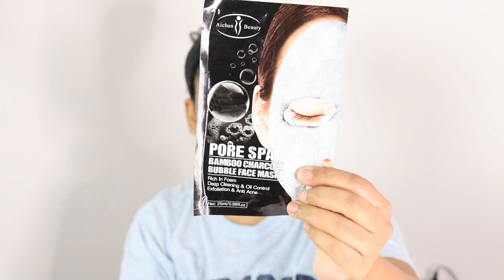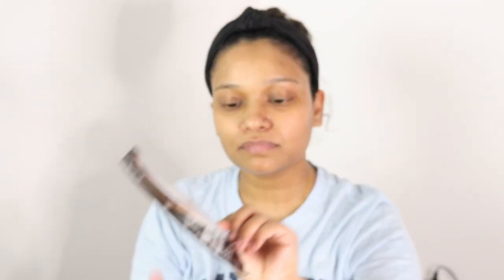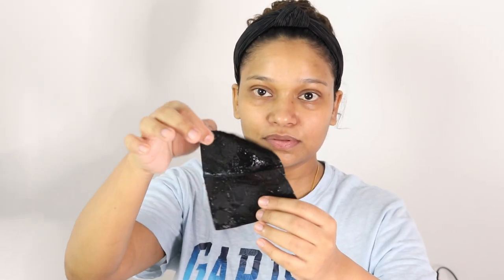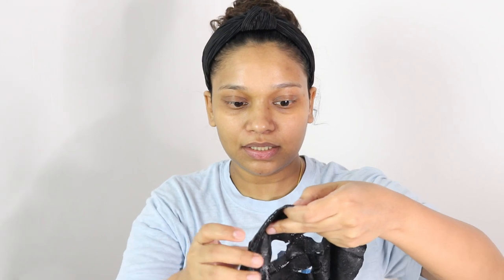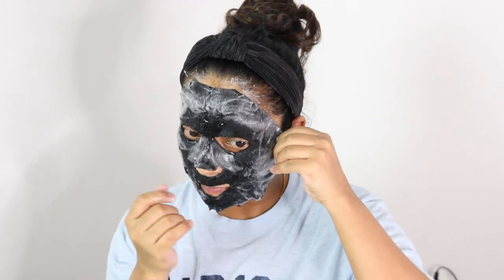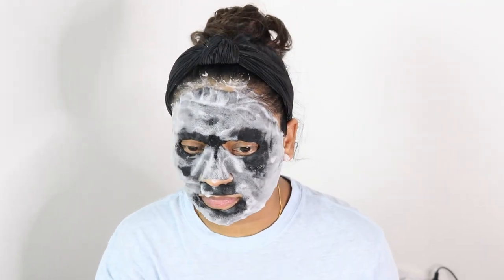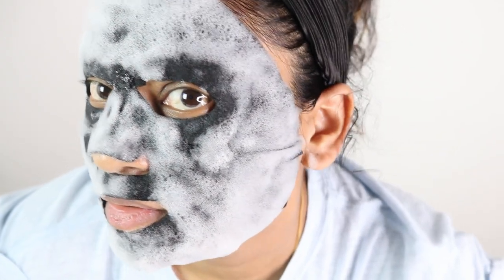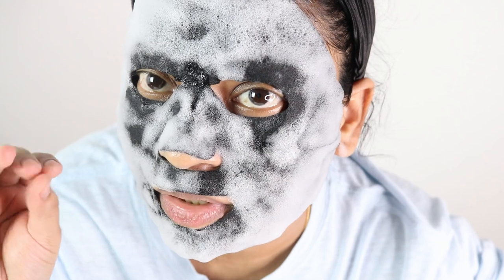Charcoal Bubble Mask? OMG !! Does It Work ???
So today I am going to test this 1 $ charcoal bubble mask. Does it worked for me? The results were amazing watch my video and see what really happened.

Equipment Used:
Ring light
Soft box
Video editing software